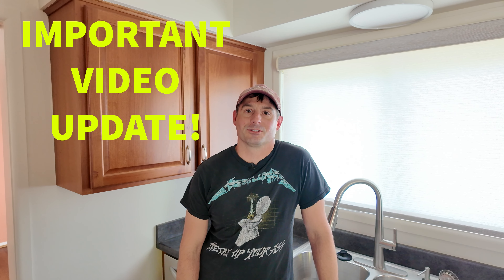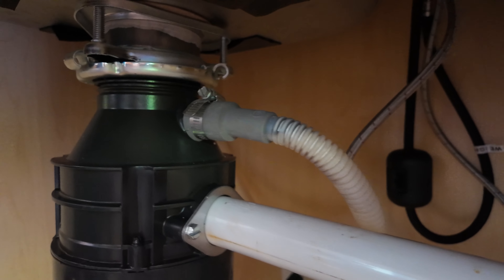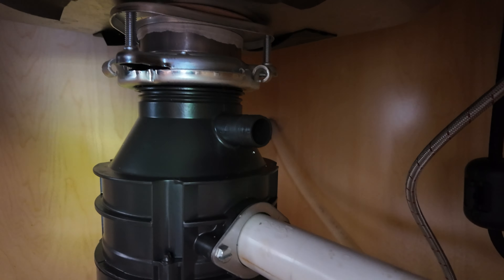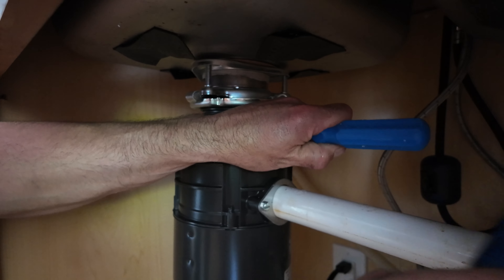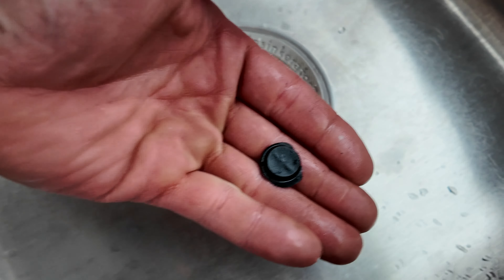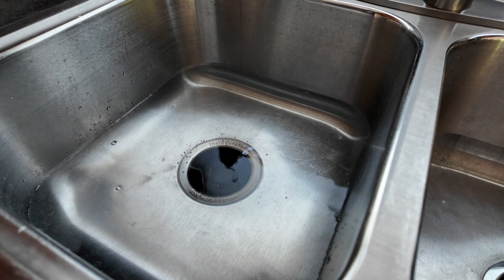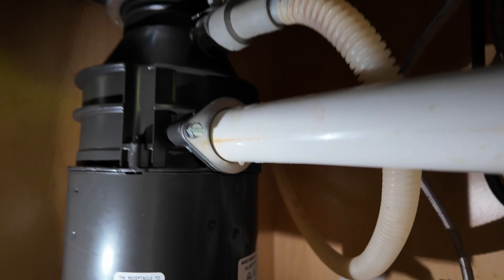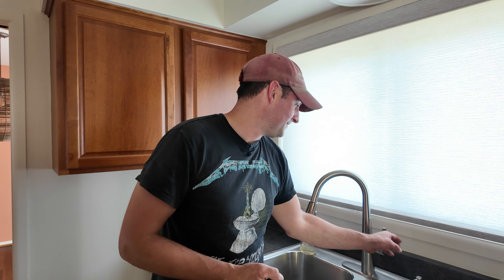** UPDATE ** How To Replace A Garbage Disposal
In the original video, Chris managed to miss a pretty important step - knocking out the knockout! In this video, he will finally show you how to do that and the oh-so-final step of checking for leaks. Yep, even ol' Chris forgets a step here and there. A big thank you to our viewers for keeping him on his toes!